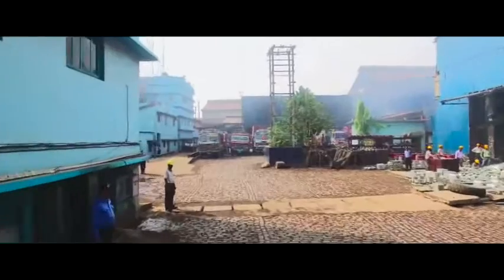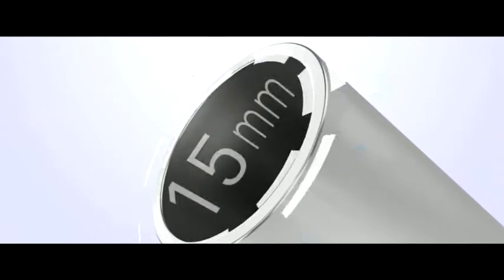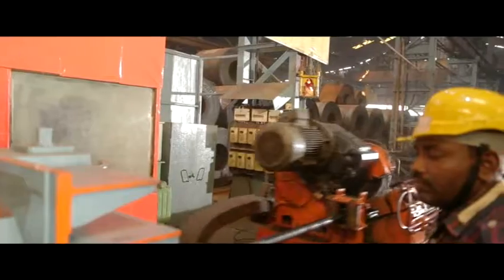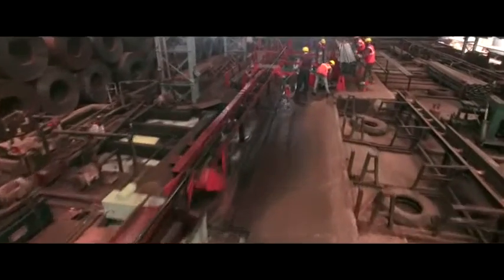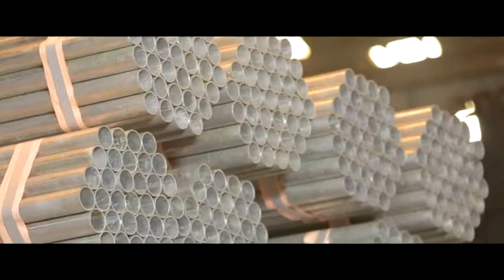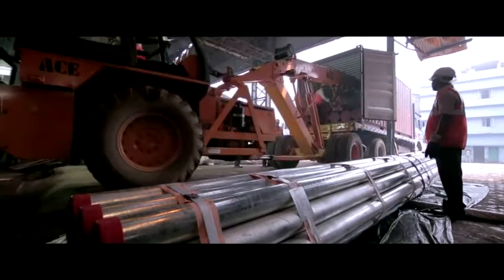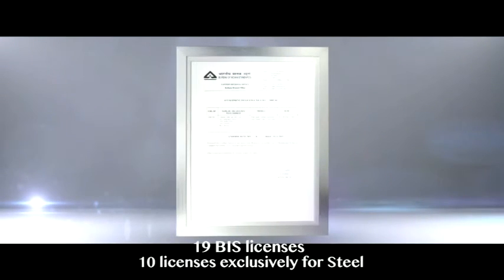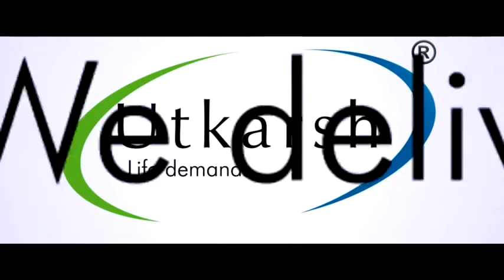Utkarsh India Limited Corporate Film Steel division - 2017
Check out the Corporate Film for Steel division

Utkarsh India Limited is India's Leading Manufacturer and Exporter of PVC pipe and Fittings, Crash Barrier, MS and GI Pipe, Poles and Highmast Lighting,Transmission Towers, HDPE, PLB Ducts. The company has been awarded the prestigious ISO 9001:2008 certificate by Bureau of Indian Standards for its quality systems

Product Range
ERW Pipes | HFIW Black & Galvanized Steel Tubes | Steel Tubes | Round Steel Tubes | Steel pipe | W-Beam Crash Barriers | Railway Electrification | Transmission Line Towers Substation Structure | Polymer Products uPvc Pressure Pipes | Pvc Screen Pipes Swr Pipes & Fitting | Column Pipes | u-flow upvc Pressure Plumbing System | uPvc Agri Pipe Fittings | cPvc Plumbing System | PE Sprinkler System | PE for Water Transportation System HDPE | PLB duct | PE For Gas

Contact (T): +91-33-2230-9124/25